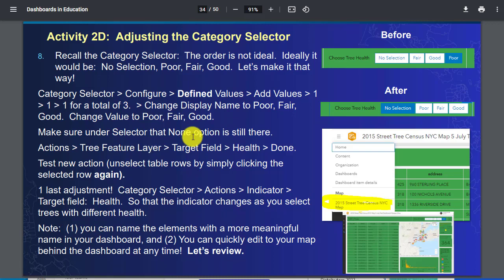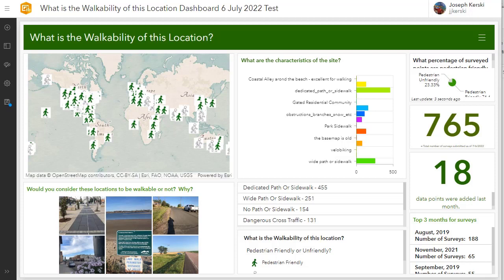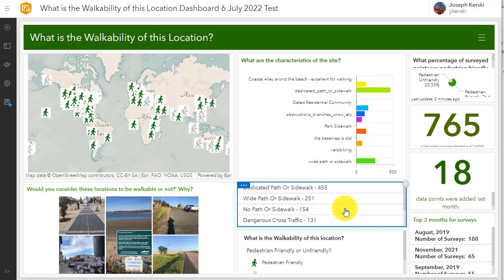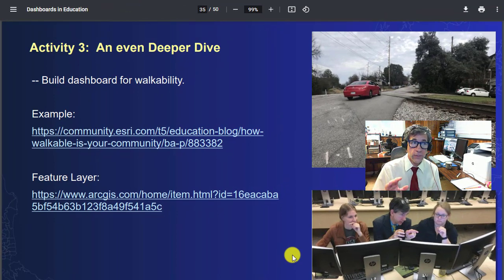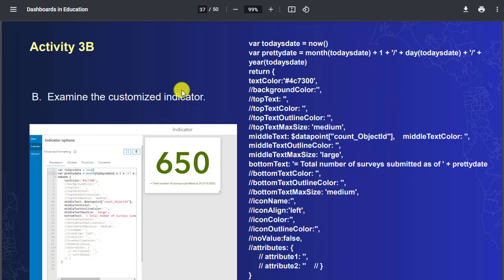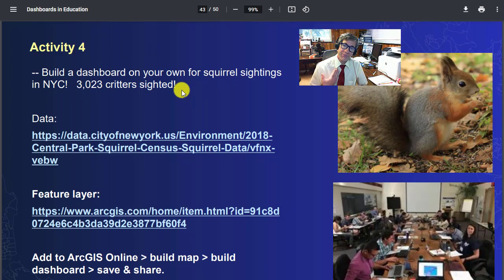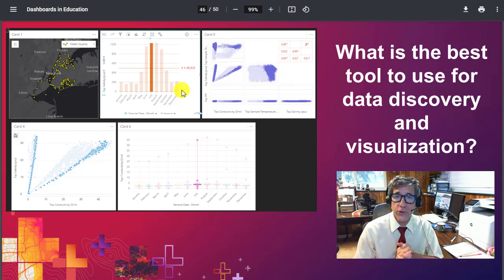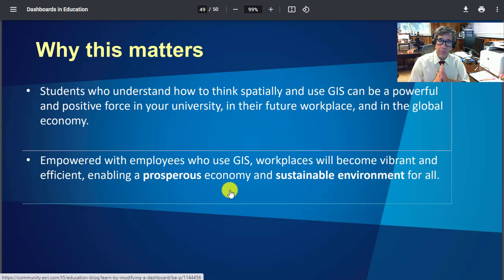How to use, create, and teach with ArcGIS Dashboards: Part 6 of 6